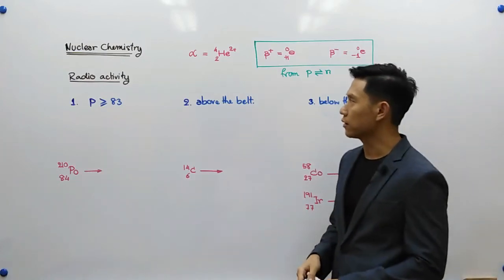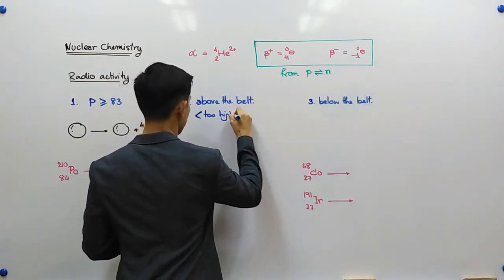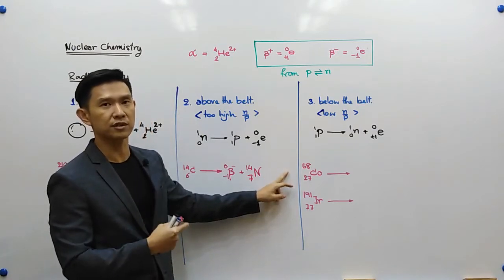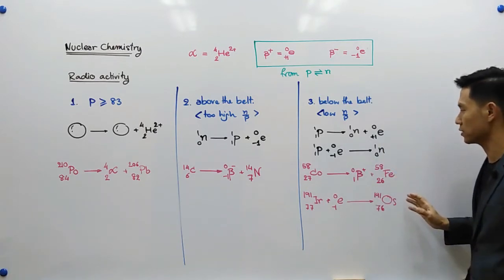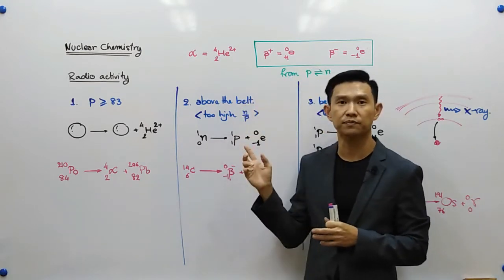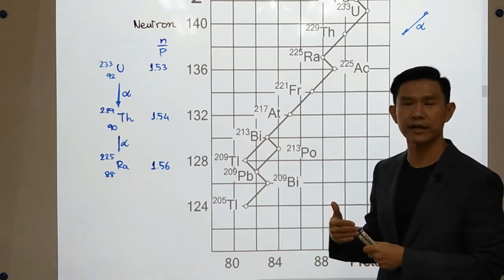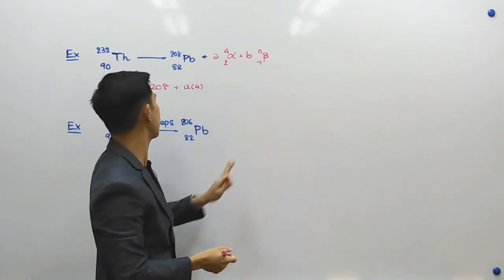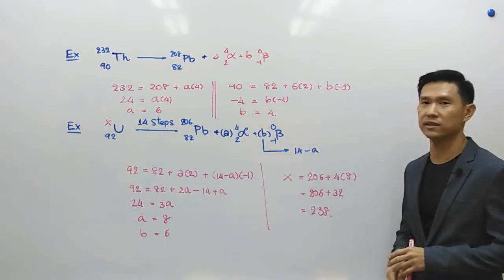2302102 Nuclear 1A (Flipped Classroom)